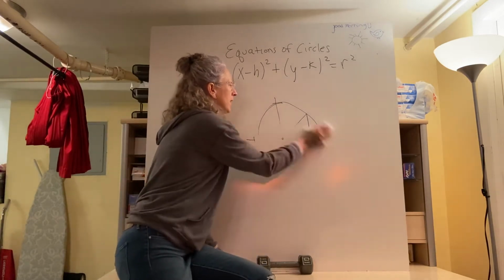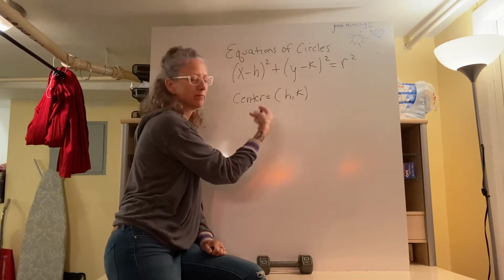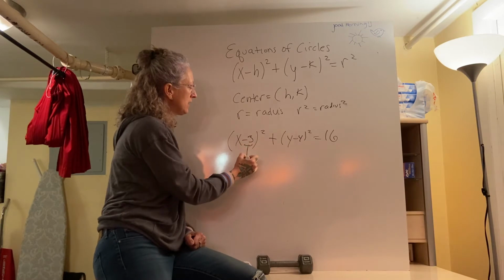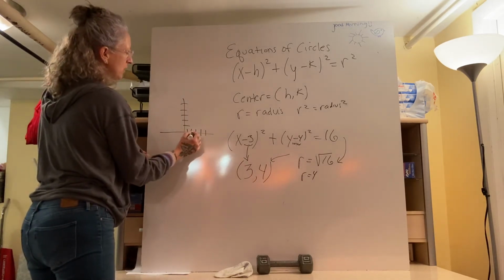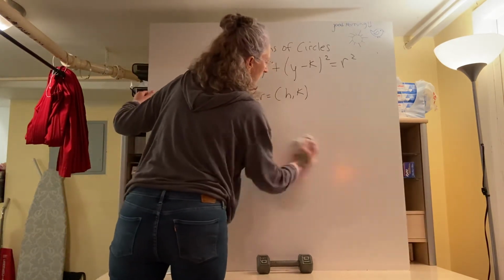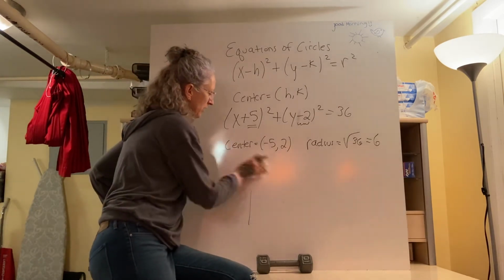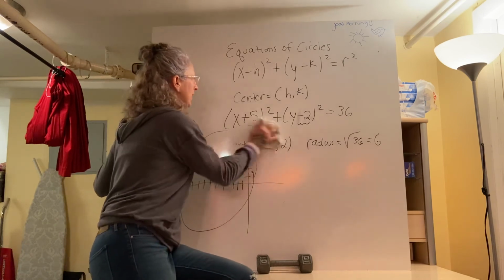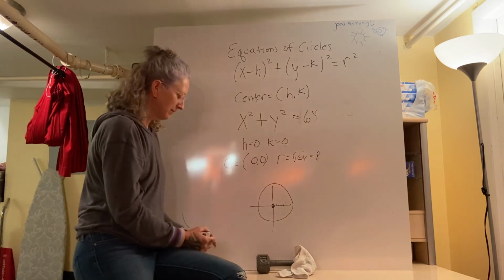Equation of a circle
Graphing circles from equations